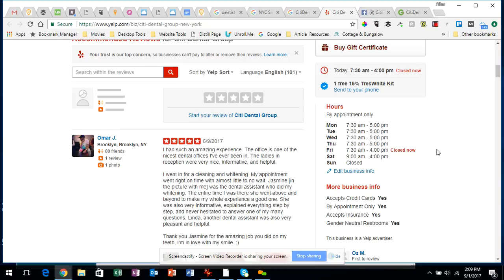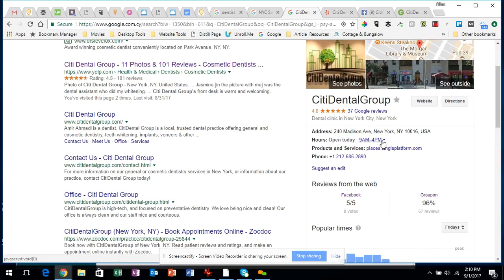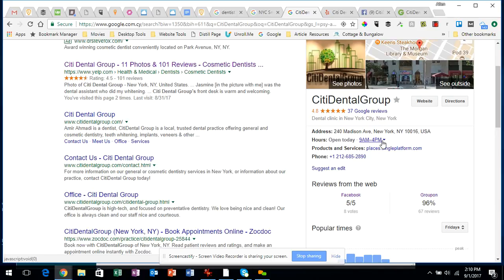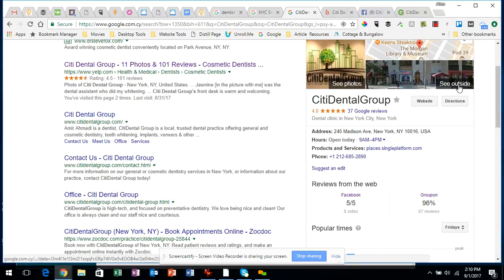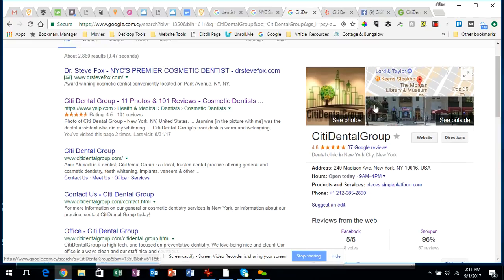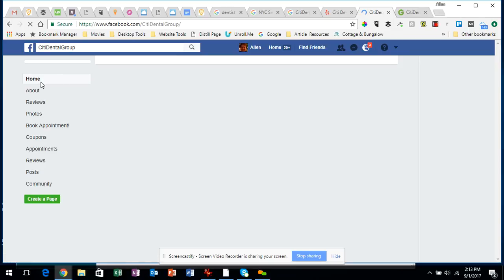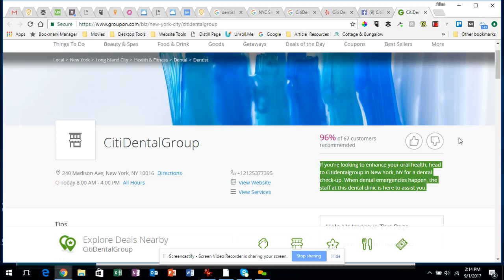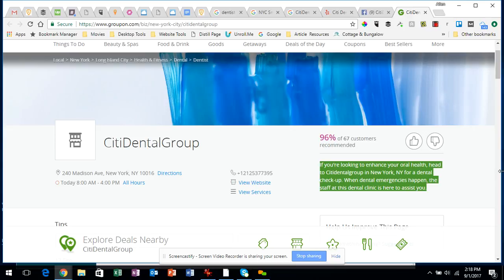Leverage Online Listings For Better Visibility In Local Search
Online business listings sites are an easy and effective way to boost your presence in local search results and attract new customers. In this video tutorial I'll show you how to put these sites work for you, increasing search referrals and inbound leads.